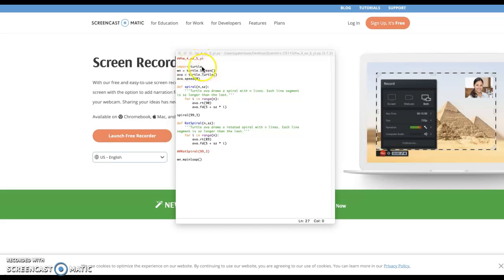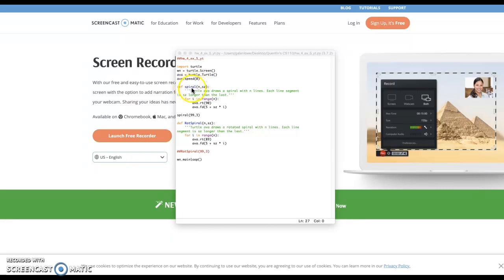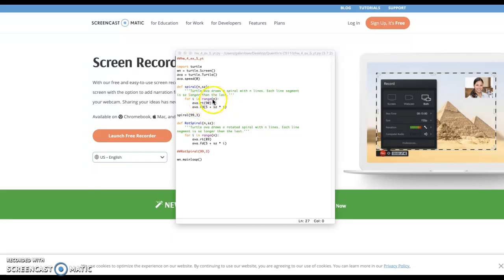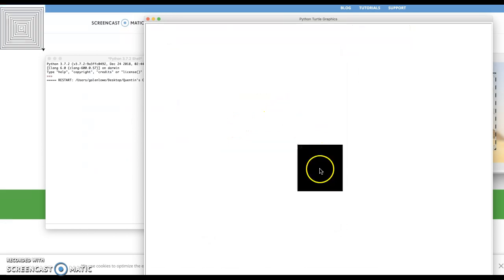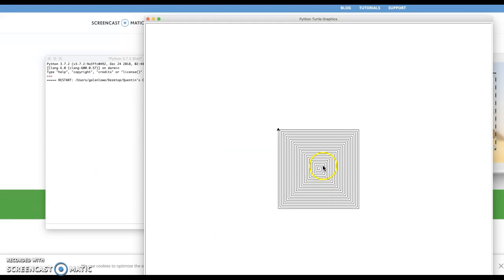hw_4_ex_5_yt